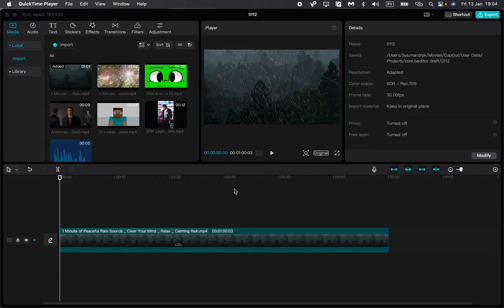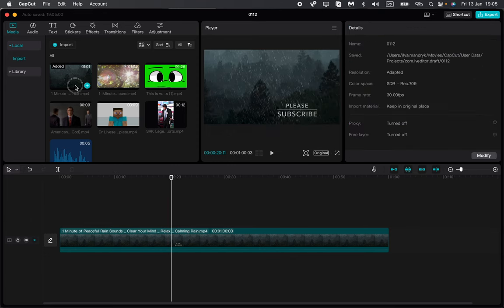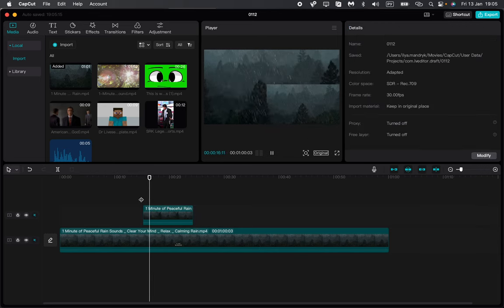How To Remove Text From Video in CapCut PC 2023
Now You Know How To Remove Text From Video in CapCut PC 2023